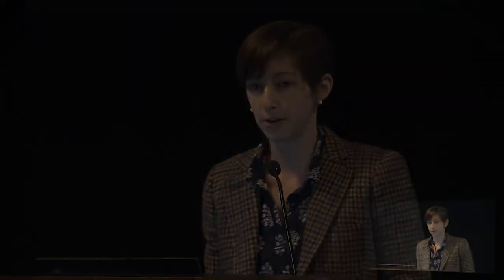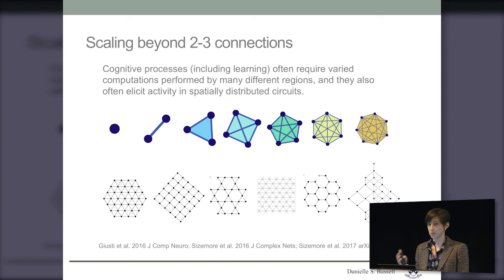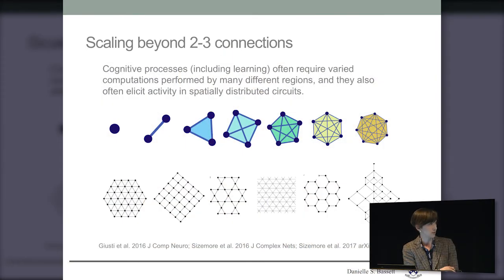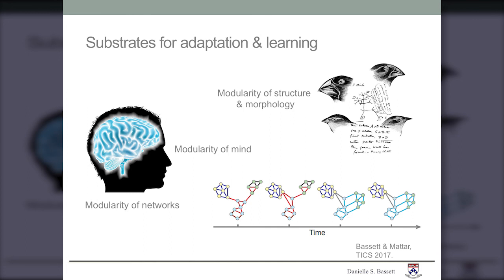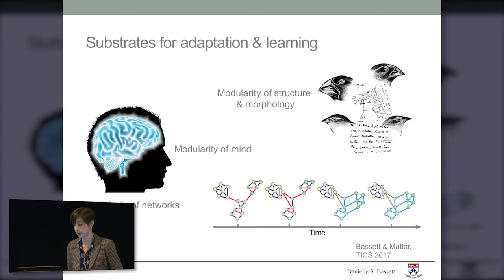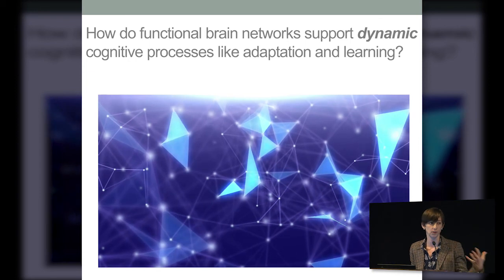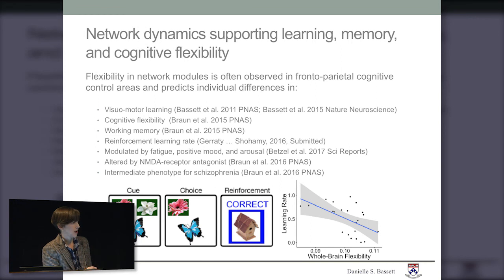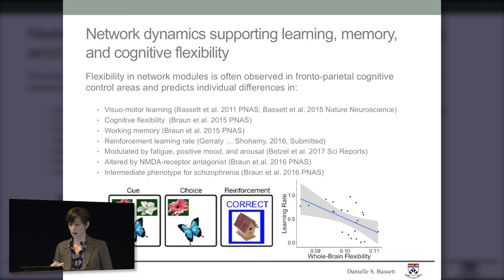Big Ideas in Cognitive Neuroscience, CNS 2017: Danielle Bassett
Danielle Bassett (University of Pennsylvania) discusses the role of modularity in brain flexibility and learning.

March 25, 2017, Cognitive Neuroscience Society annual conference, San Francisco